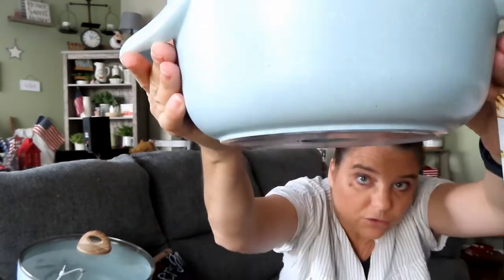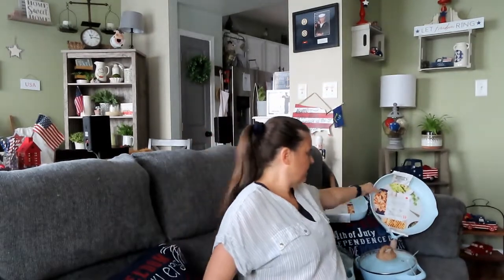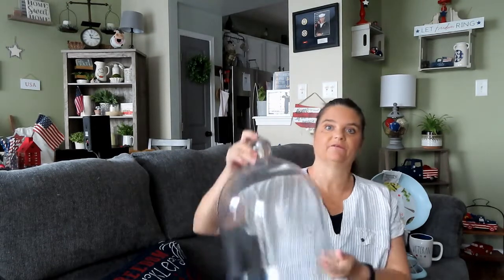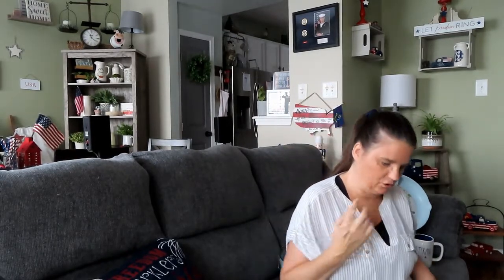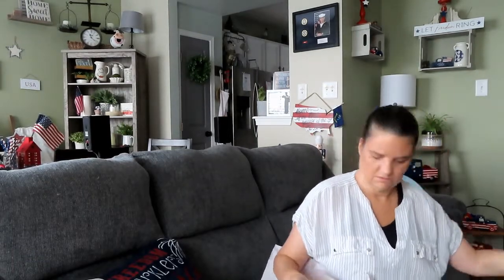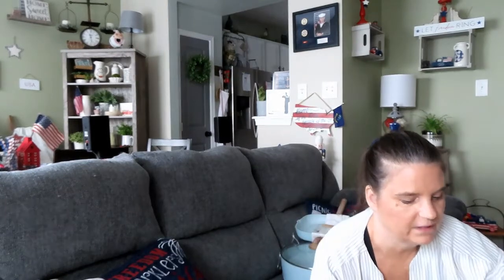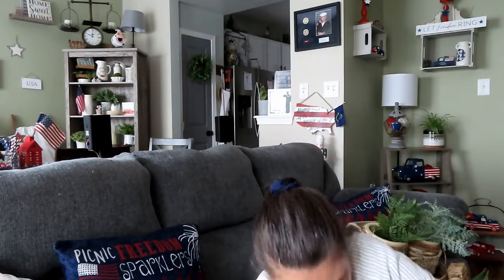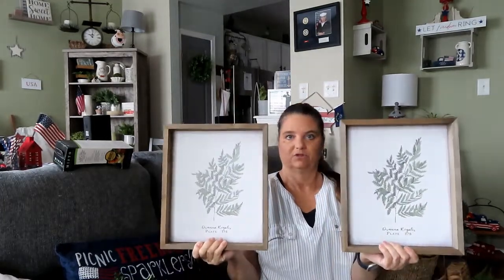Huge Home Decor Haul!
Today I am revealing weeks/months of goodies I have been hauling for my bedroom makeover! Be sure to comment or make suggestions if you have any!

~Leslee